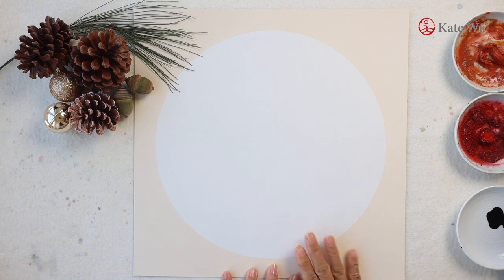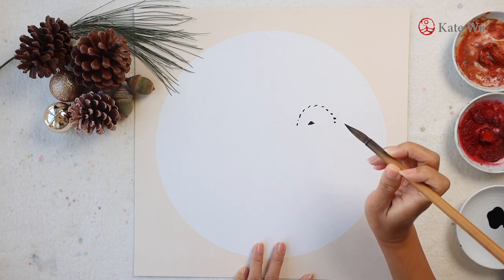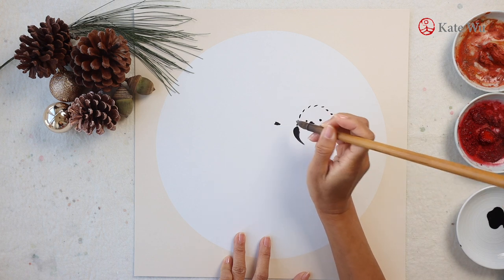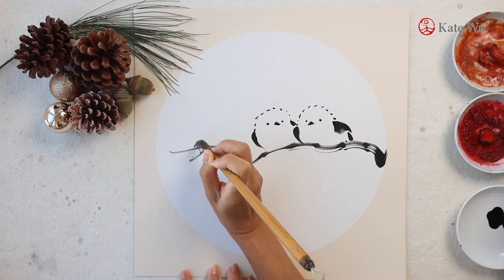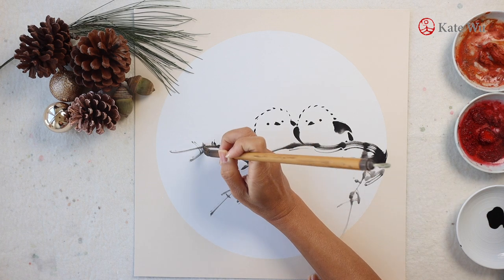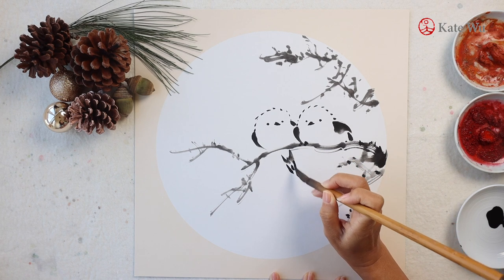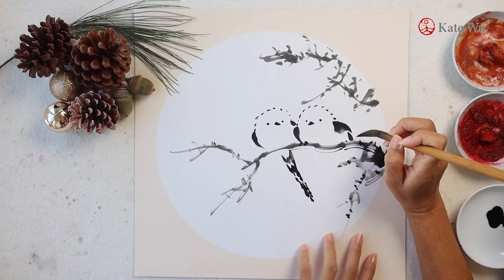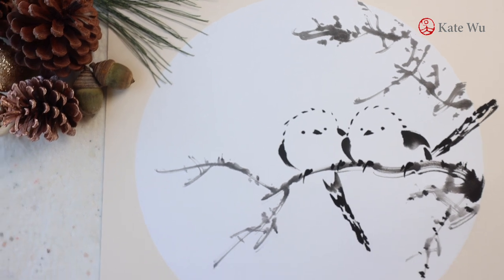Painting Long-tailed Tit in just 5 minutes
This painting is painted on a half-ripe rice paper mounted on an art card. The long-tailed tit featured in this painting is a common kind from Hokkaido. This type of white fluffy little bird has a white head and body that looks like a snowman, hence also called “Snow Fairy”.

Material used:
Paper: half-ripe Rice paper (夾宣)
Ink (Brand: 月宮殿)

Happy holidays! Stay safe, healthy and happy!